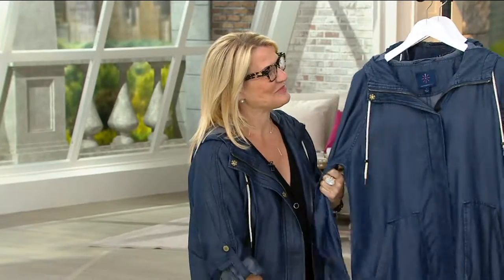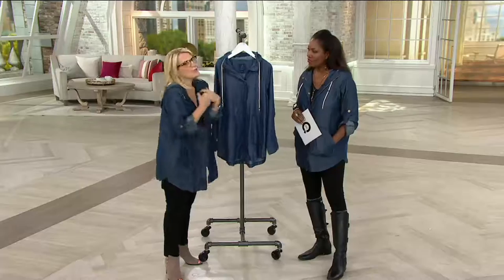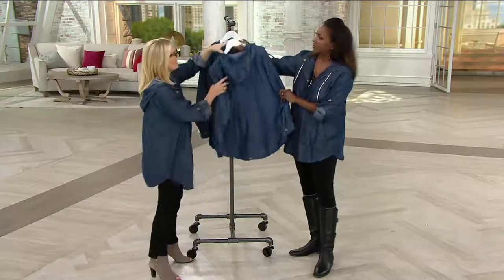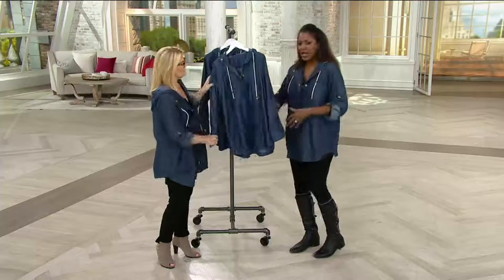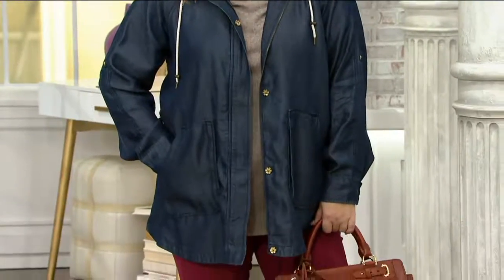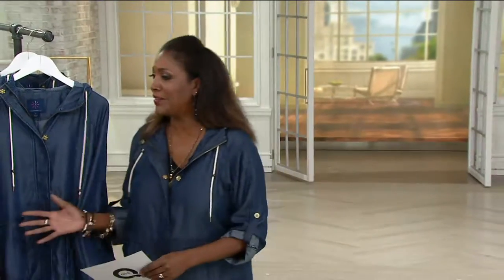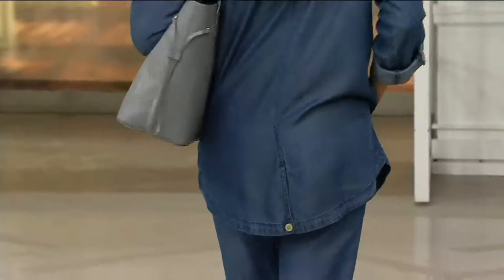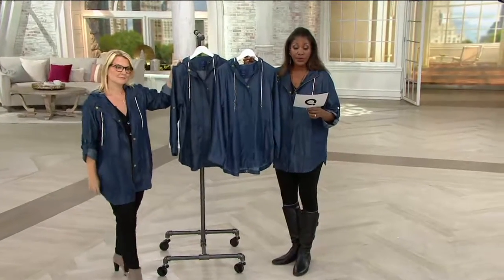Isaac Mizrahi Live! TRUE DENIM Hooded Jacket with Patch Pockets on QVC